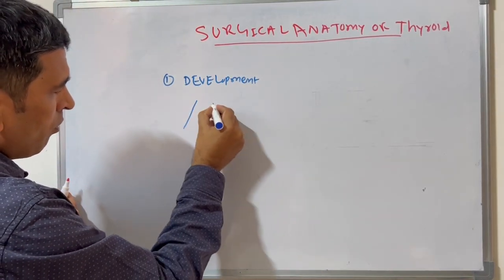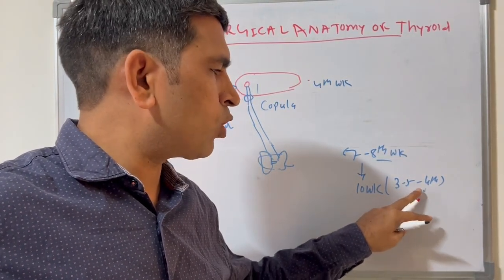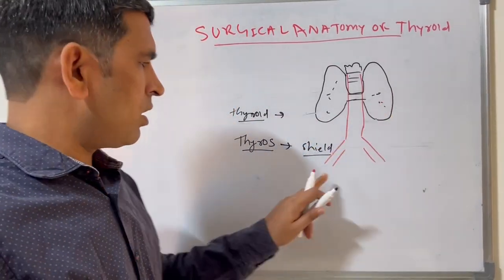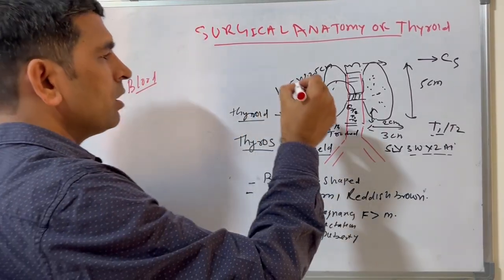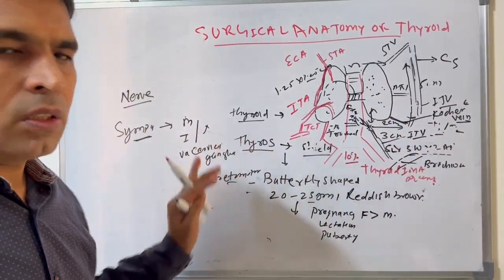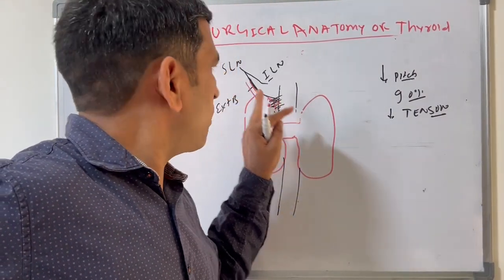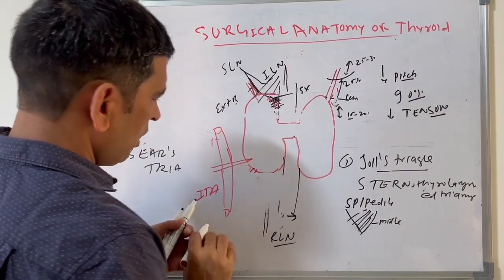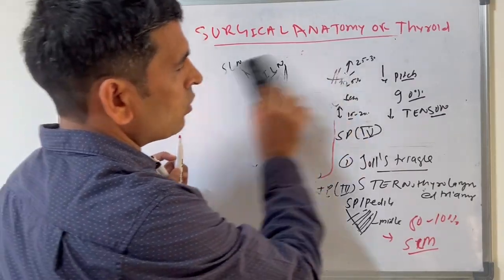SURGICAL ANYOMY OF THYROID WITH DETAILS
LECTURE OUTLINE

1. Introduction
 • The thyroid gland is the largest endocrine gland in the human body.
 • It plays a key role in regulating metabolism, growth, and development through secretion of T3 and T4 hormones.
 • Located in the anterior neck — intimately related to vital neurovascular structures.

2. Gross Anatomy

Location
 • Lies in the anterior triangle of the neck, below the thyroid cartilage.
 • Extends from the C5 to T1 vertebral level.
 • Situated anterolateral to the trachea and larynx.

Shape
 • Butterfly-shaped gland consisting of:
 • Two lateral lobes (right and left)
 • Isthmus connecting the lobes
 • Sometimes a pyramidal lobe extends upward from the isthmus.

 • Average weight: 15–25 g in adults
 • Females more weight than males (slightly larger in females and during puberty or pregnancy)

Relations

Anteriorly:
 • Skin, superficial fascia, platysma, and pretracheal fascia
 • Sternohyoid and sternothyroid muscles

Posteriorly:
 • Trachea, esophagus, recurrent laryngeal nerve, inferior thyroid artery

Medially:
 • Larynx, trachea, pharynx, cricoid cartilage

Laterally:
 • Common carotid artery, internal jugular vein, vagus nerve

3. Capsules and Coverings
 • True capsule — formed by the condensation of the gland’s connective tissue.
 • False capsule — derived from the pretracheal fascia, attaches to the larynx and trachea.
 • A thickening of fascia between the gland and trachea forms Berry’s ligament (suspensory ligament of thyroid).
 • Clinical note: Recurrent laryngeal nerve runs close to Berry’s ligament.

4. Blood Supply

Arteries
 1. Superior thyroid artery — branch of external carotid artery.
 2. Inferior thyroid artery — branch of thyrocervical trunk (from subclavian artery).
 3. Occasionally, thyroid ima artery — from brachiocephalic trunk or aortic arch.

Veins
 1. Superior thyroid vein → internal jugular vein
 2. Middle thyroid vein → internal jugular vein
 3. Inferior thyroid vein → brachiocephalic veins

Clinical Relevance
 • Thyroidectomy bleeding risk due to rich vascularity.
 • Superior thyroid artery runs with external branch of superior laryngeal nerve.
 • Inferior thyroid artery is closely related to recurrent laryngeal nerve.

5. Lymphatic Drainage
 • Upper part → prelaryngeal (Delphian) and upper deep cervical nodes
 • Lower part → pretracheal and paratracheal nodes
 • Important in thyroid carcinoma spread

6. Nerve Supply

Sympathetic
 • From middle and inferior cervical ganglia (vasomotor only — no secretomotor fibers).

Parasympathetic
 • Vagus nerve via:
 • External laryngeal nerve (close to superior thyroid artery)
 • Recurrent laryngeal nerve (behind the thyroid)

Clinical Note:
 • Injury to external laryngeal nerve → loss of high-pitched voice
 • Injury to recurrent laryngeal nerve → hoarseness or vocal cord paralysis

7. Microscopic Anatomy
 • Structural unit: thyroid follicle
 • Each follicle lined by cuboidal epithelium
 • Lumen contains colloid (thyroglobulin)

8. Embryology
 • Origin: Endodermal from the foramen cecum at base of tongue
 • Descends via thyroglossal duct to final pretracheal position
 • Remnants may persist as:
 • Pyramidal lobe
 • Thyroglossal cyst

9. Applied Anatomy
 • Goitre: enlargement of the thyroid gland
 • Thyroglossal cyst/sinus: due to persistence of thyroglossal duct
 • Ectopic thyroid: lingual or sublingual thyroid
 • Thyroidectomy: complications include recurrent laryngeal nerve injury, hemorrhage, hypocalcemia (parathyroid damage)
 • Thyroid swellings: move with deglutition but not with tongue protrusion (differentiates from thyroglossal cyst)

10. Summary and Key Points
 • Thyroid is a butterfly-shaped, highly vascular gland in the neck.
 • Two lobes connected by isthmus, sometimes a pyramidal lobe.
 • Supplied by superior and inferior thyroid arteries; drained by three veins.
 • Innervated by branches of vagus and sympathetic chain.
 • Embryologically derived from the thyroglossal duct.